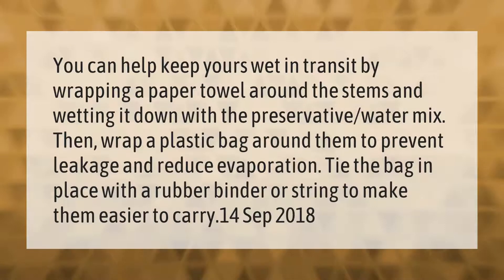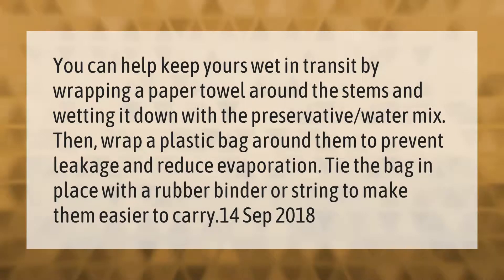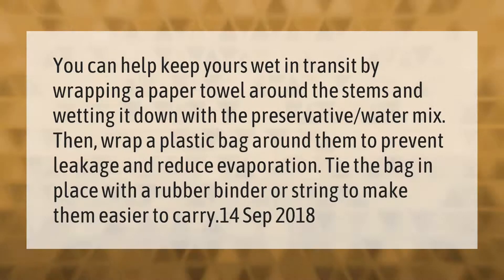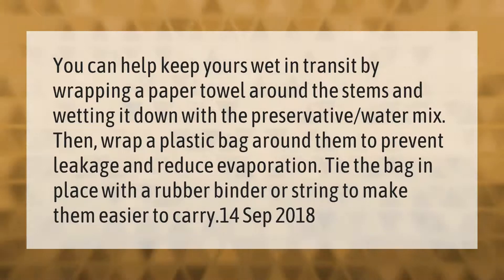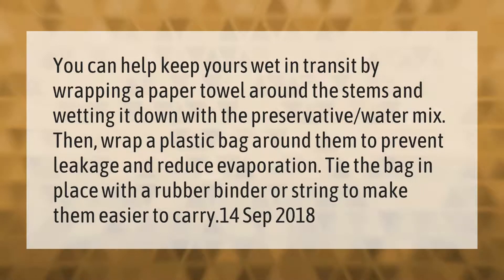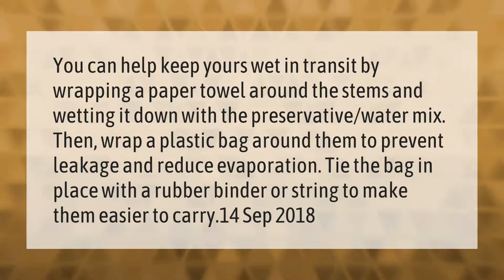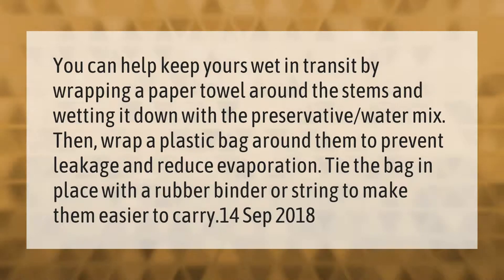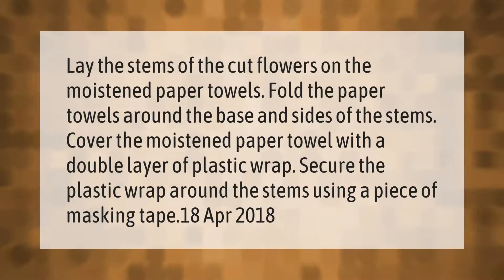How do you pack flowers in a suitcase?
00:00 - How do you pack flowers in a suitcase?
00:41 - How do you transport flowers on a plane?

Laura S. Harris (2021, February 22.) How do you pack flowers in a suitcase?
    AskAbout.video/articles/How-do-you-pack-flowers-in-a-suitcase-221485